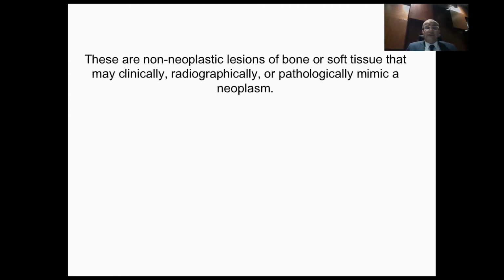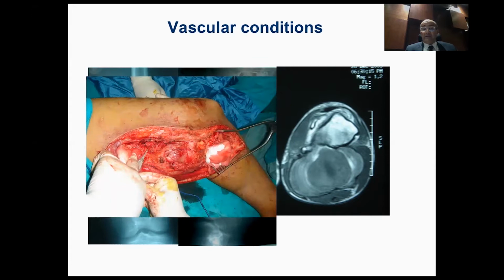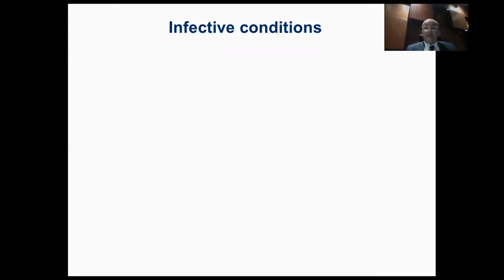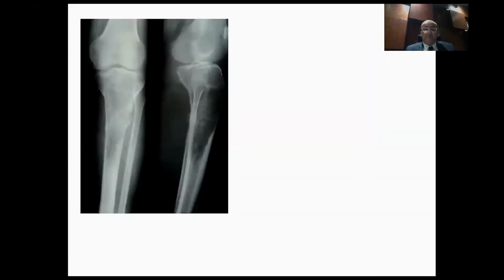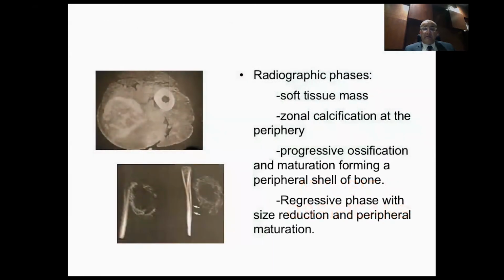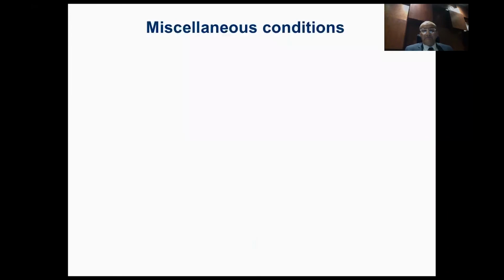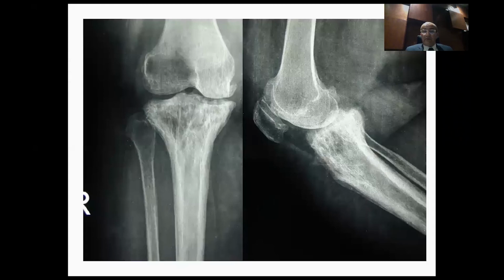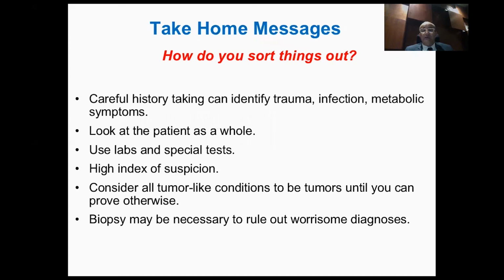Kasr Al-Ainy Postgraduate Orthopaedic Review Course - Tummour Like Conditions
Speaker: Dr.Walid Ebeid